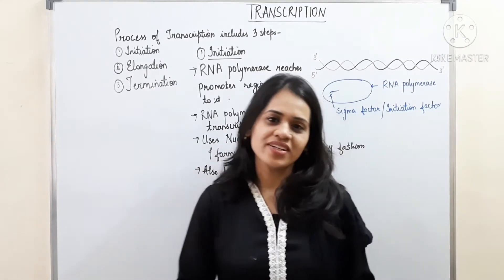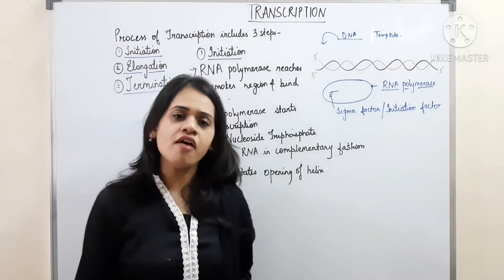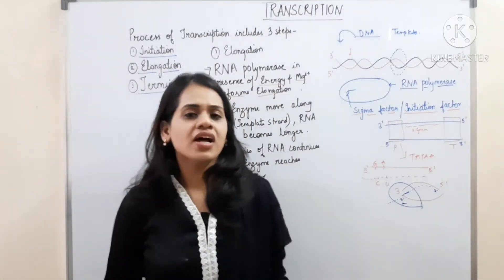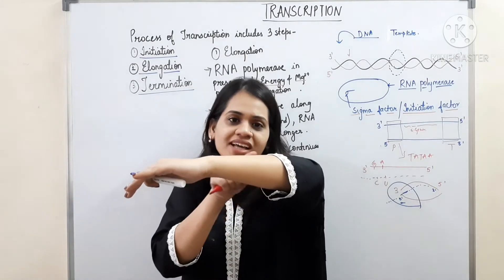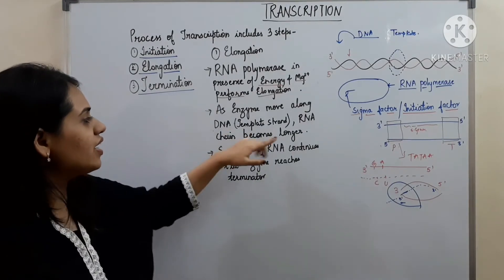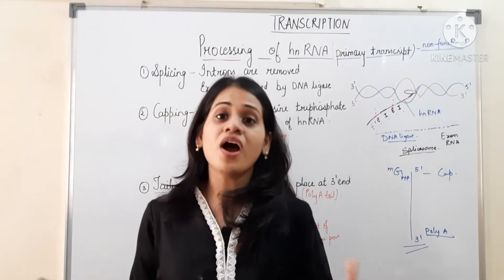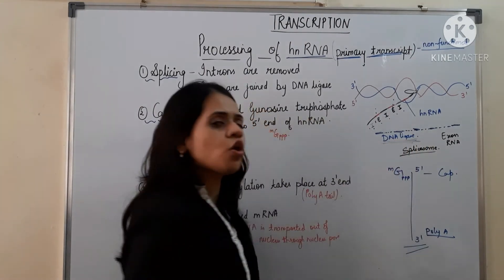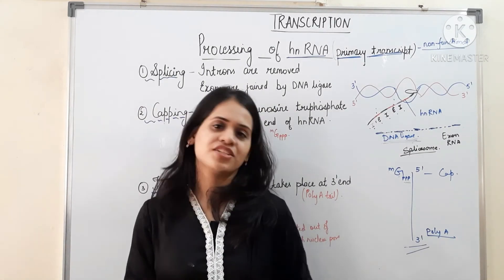Transcription (Lecture 2 along with notes and mcq)